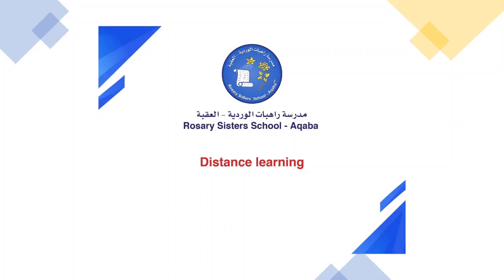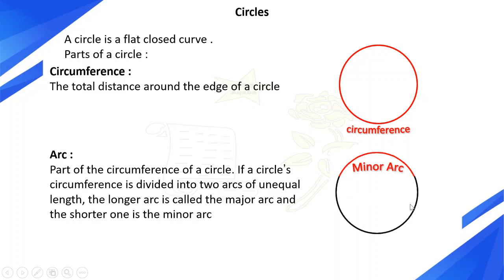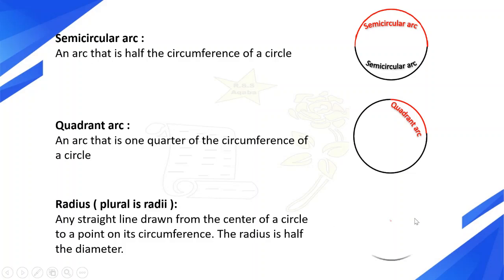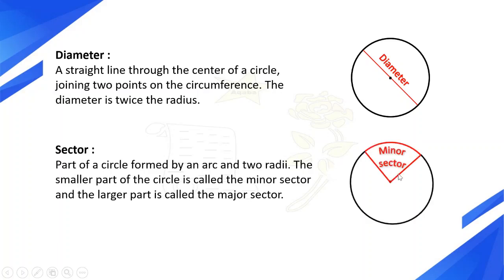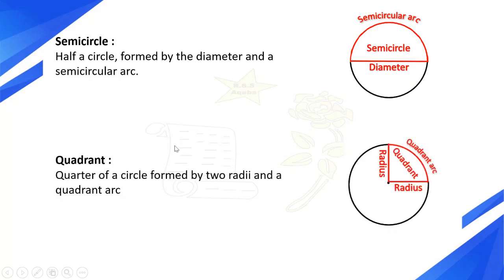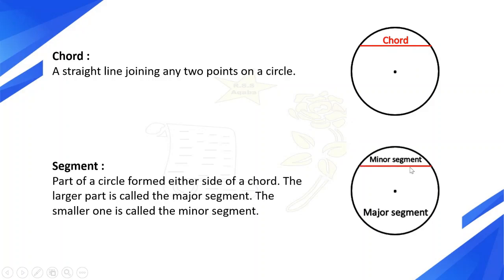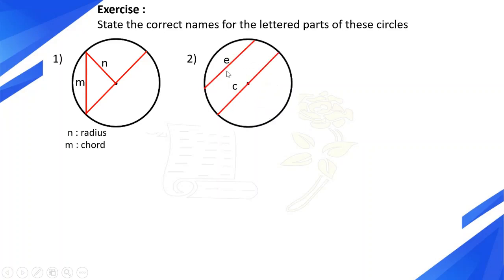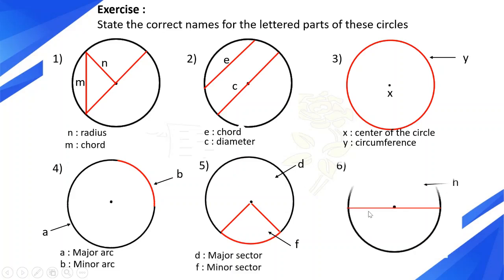Math - Grade 8 unit 5 circles(1) page36